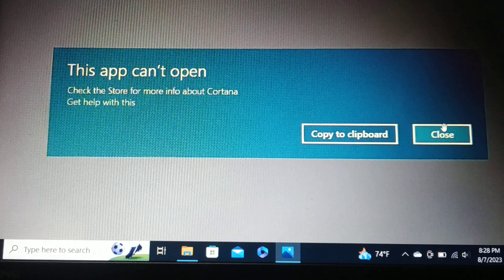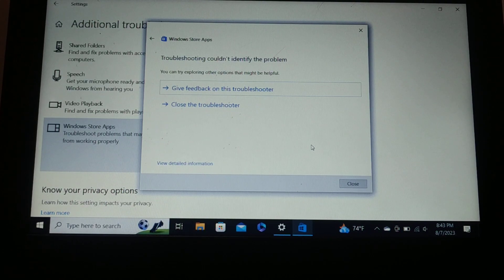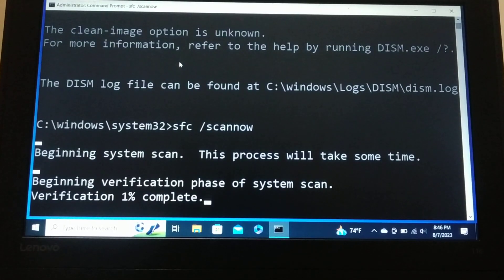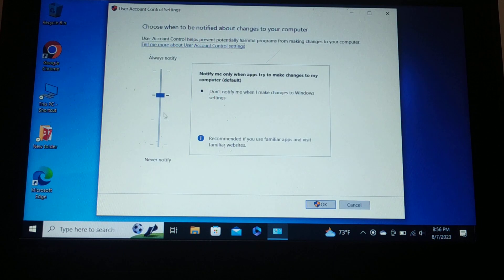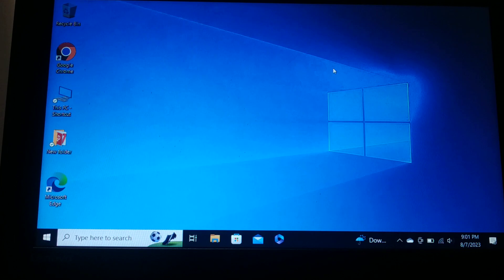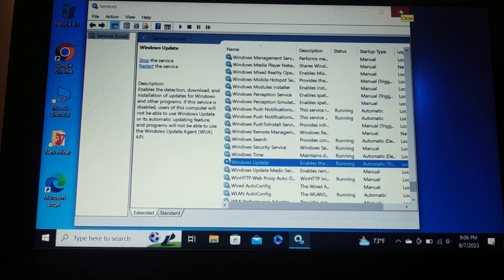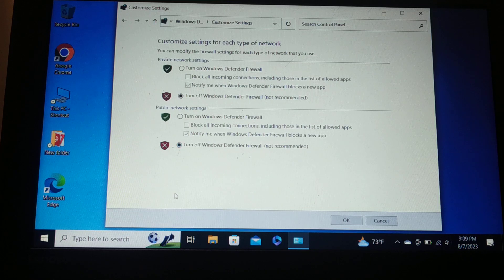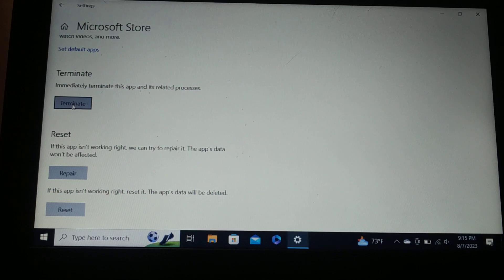This app can't open, windows 10 / windows 11, 12 easy ways, Fixed